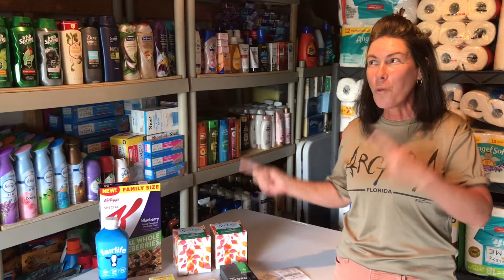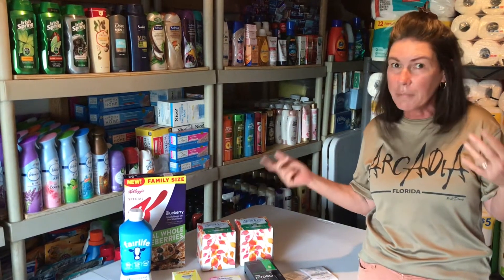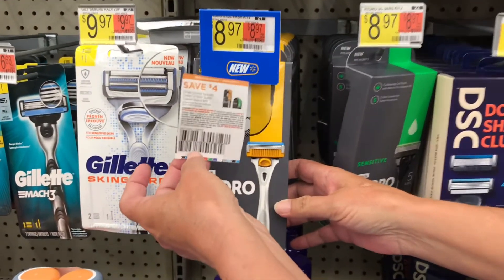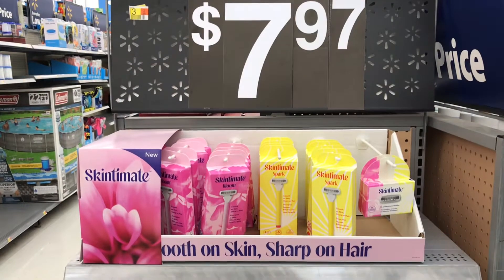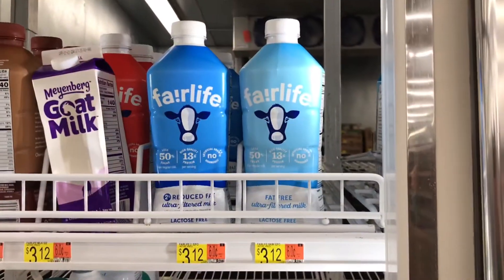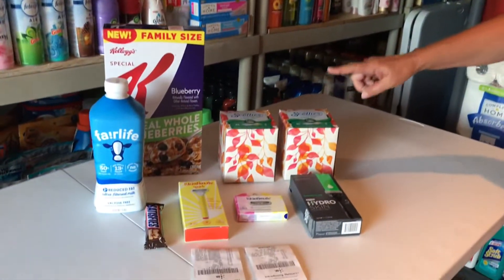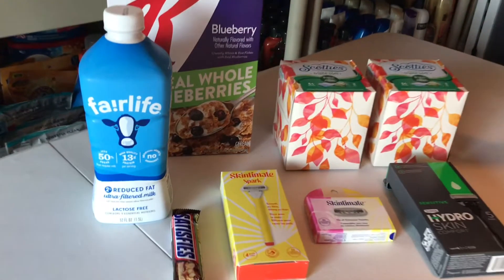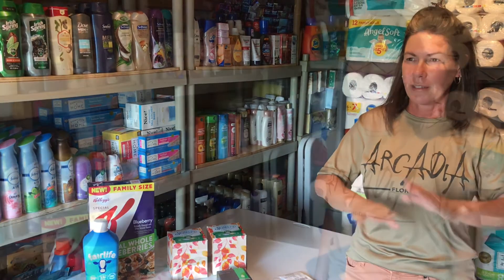Walmart Ibotta Bonus Haul - Hubby Needed Milk 🥛🙌 - Great Ibotta Deals This Week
Walmart Ibotta Bonus Haul - Great Ibotta Deals this Week - Weekend Warrior Bonus

We went to Walmart because Les needed his milk lol so we complete 10 rebates to get our Weekend Warrior Bonus of $5.00